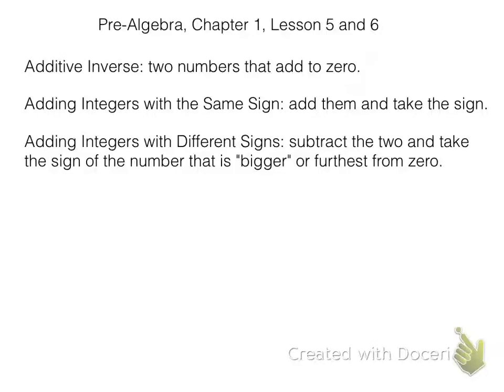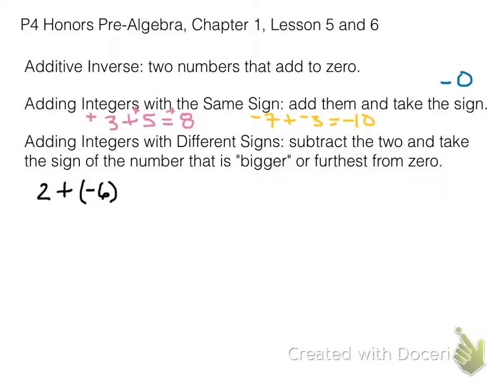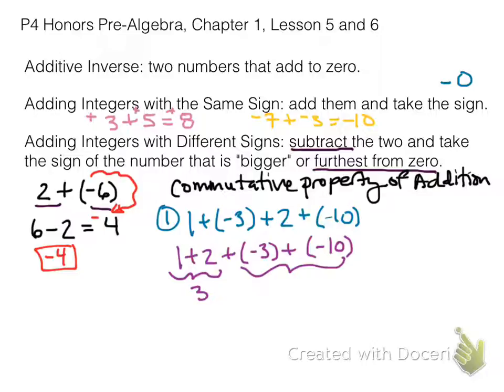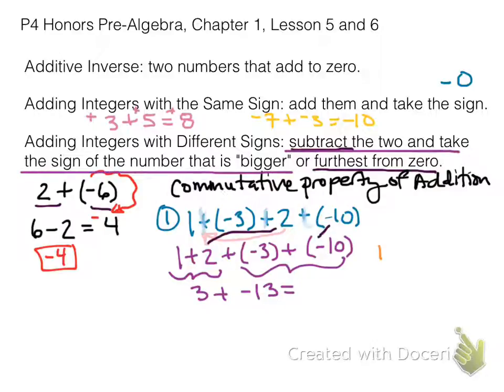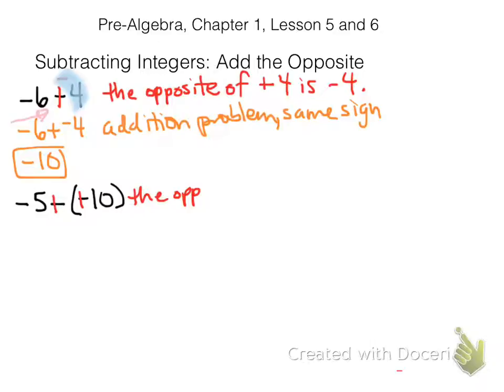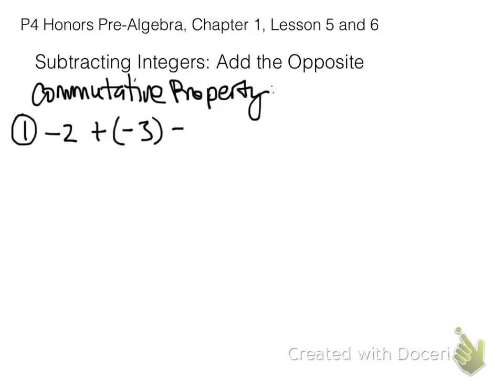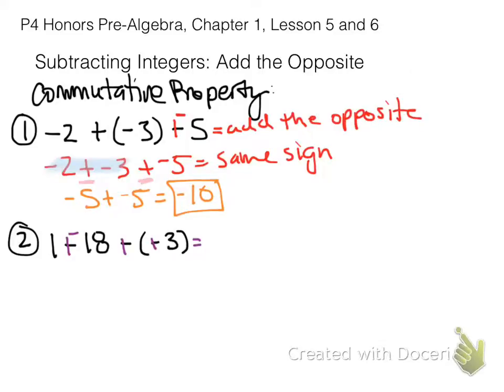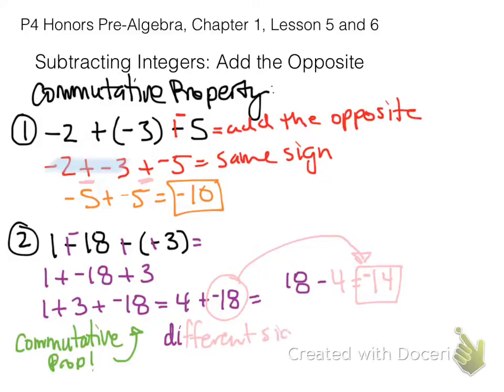Pre Algebra 1 5 1 6